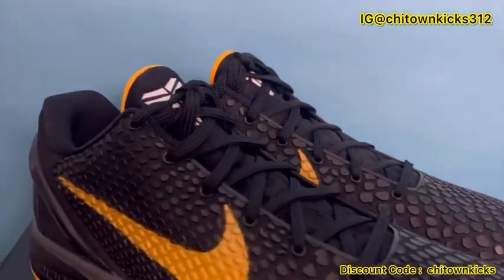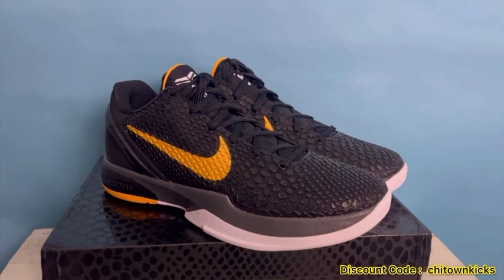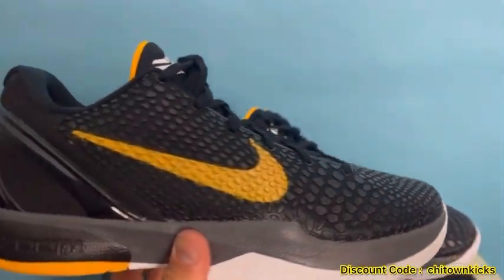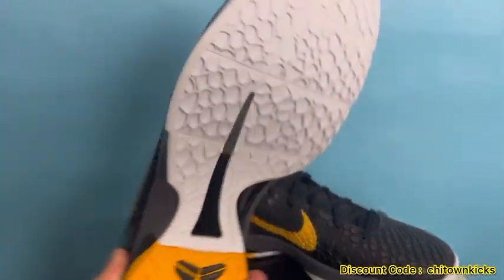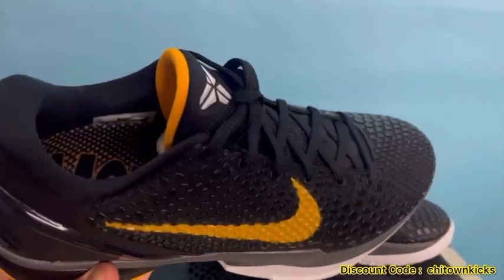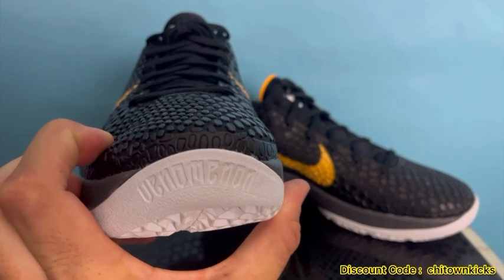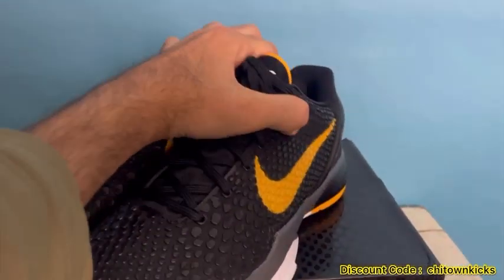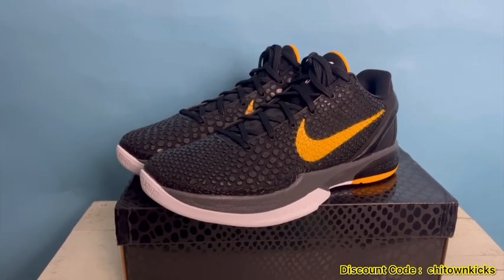Nike Kobe 6 Black Del Sol - KICKWHO GODKILLER